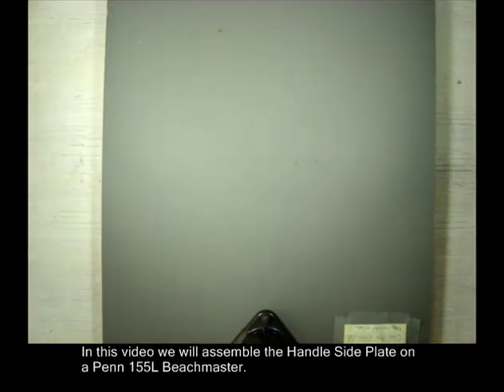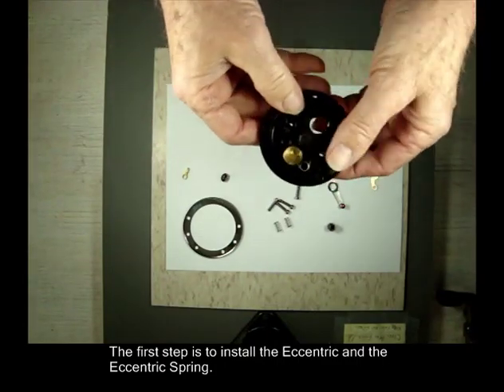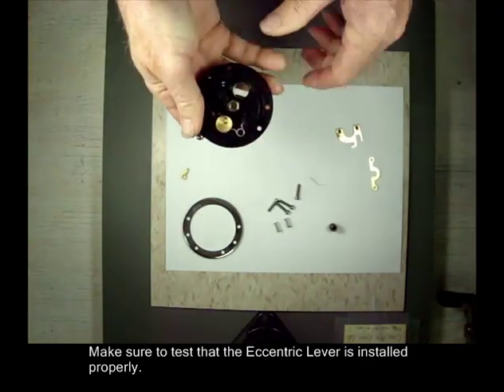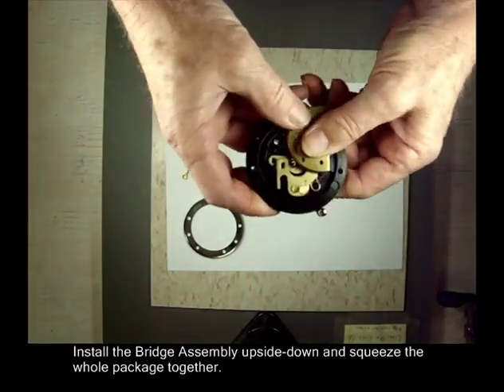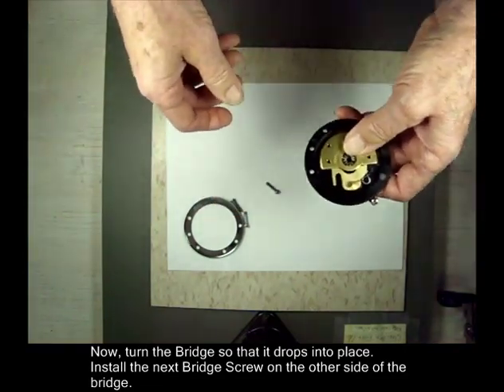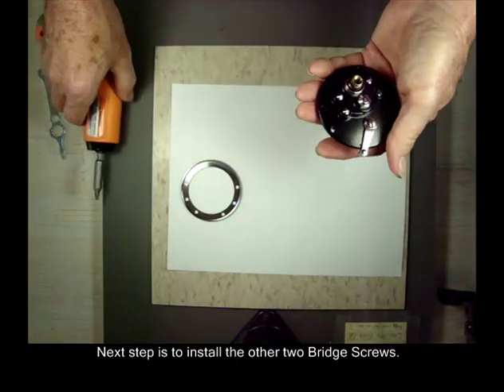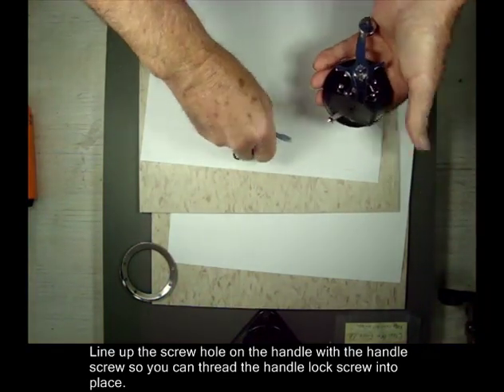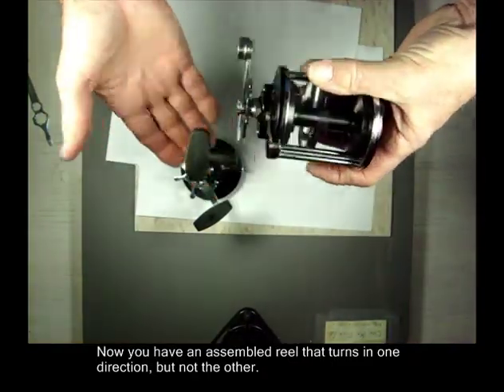Penn Reel Conventional Side Plate Rebuild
Assembly of a Penn 155L Conventional Right Side Plate.
Methods used are similar to most of the other Penn Conventional reels.
We hope that you find this helpful!